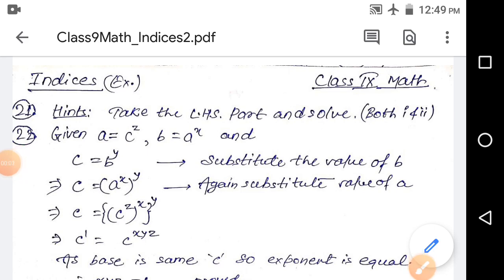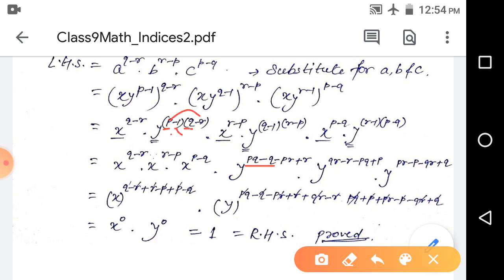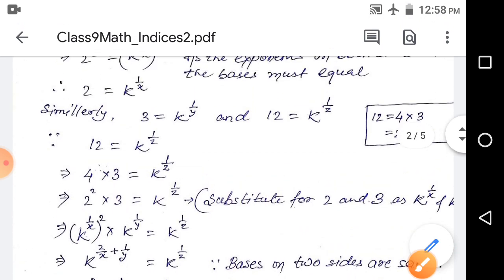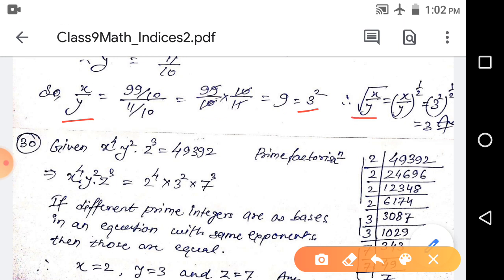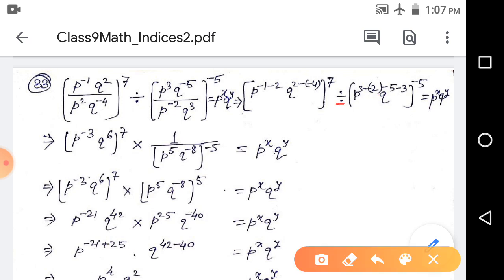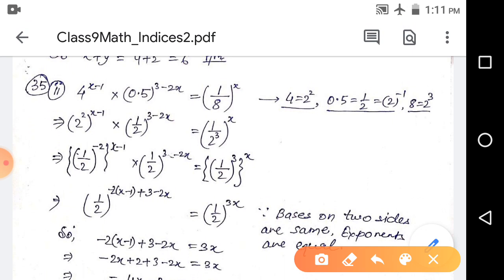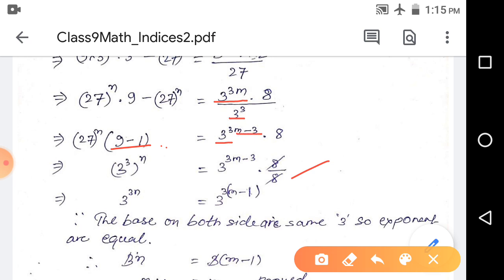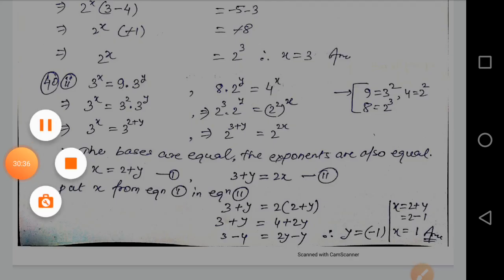Class 9 MATH Ch. Indices 2